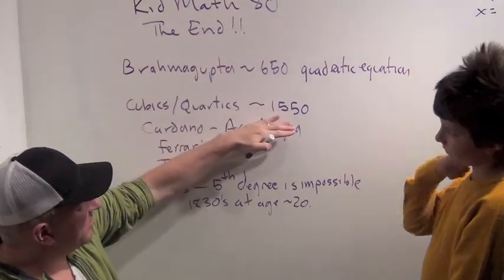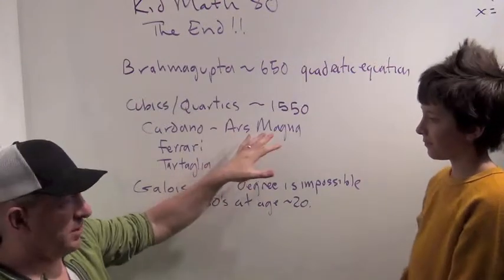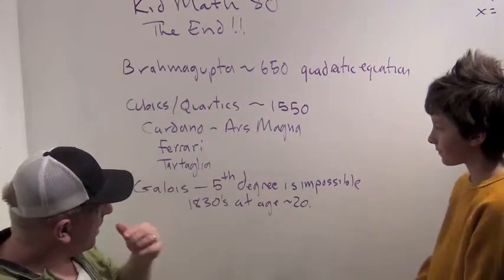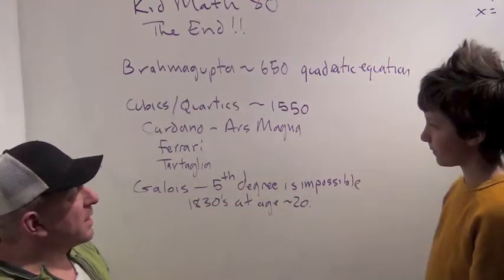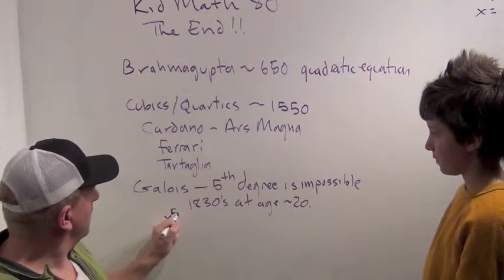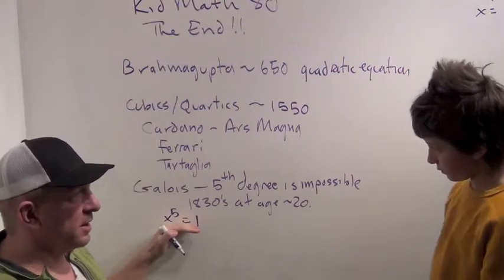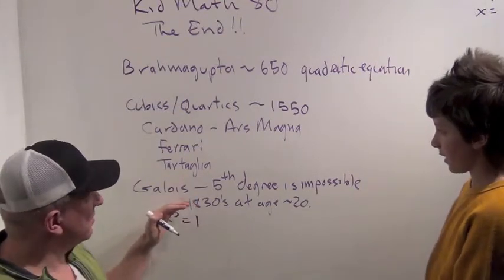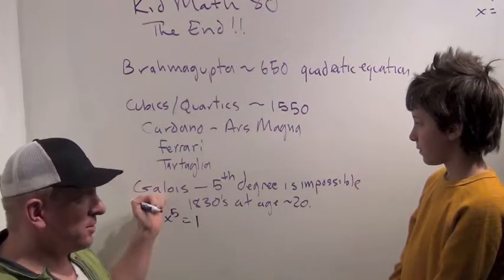KidMath80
Final video in our series about quadratics and cubics - this one is just a little history.